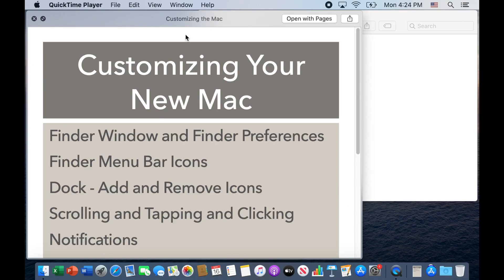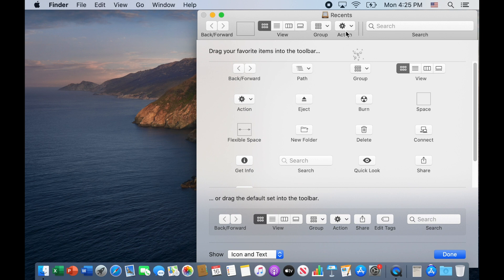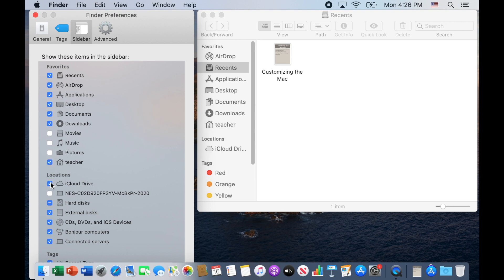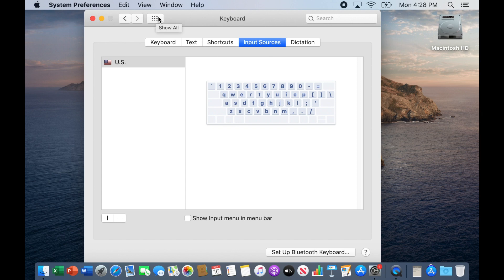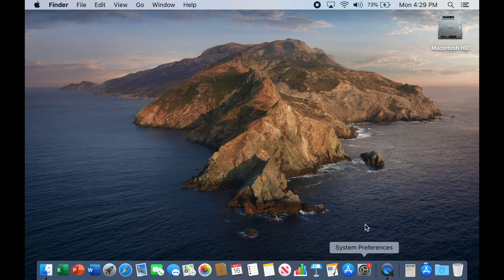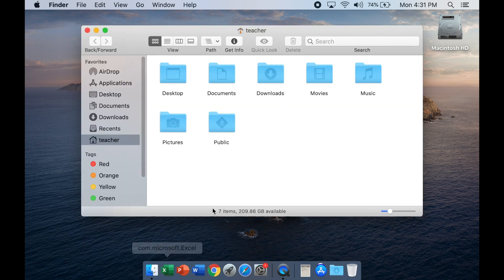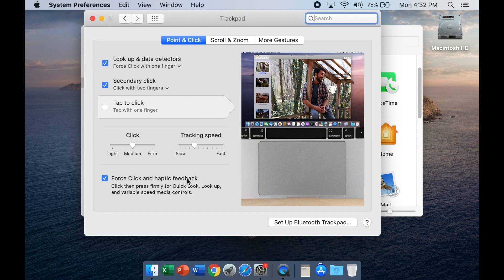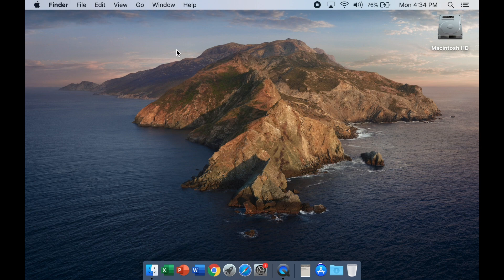Customizing your new Mac - Catalina & Big Sur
Use the hidden customize menu to set your Mac up the way you want. Customize the menu bar icons, Finder sidebar, changing the dock icons, changing the scroll direction and turning off notifications.